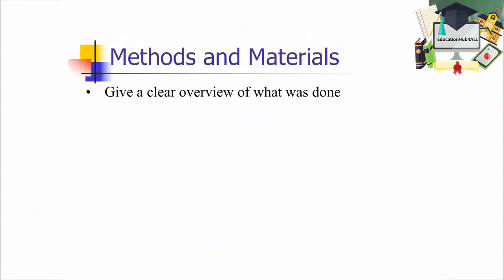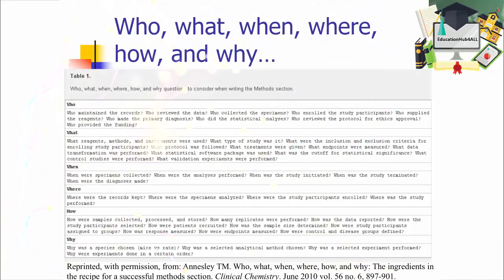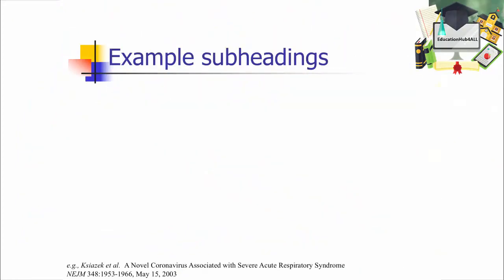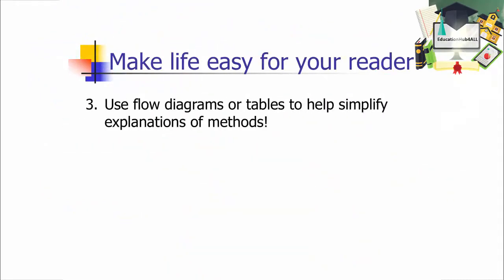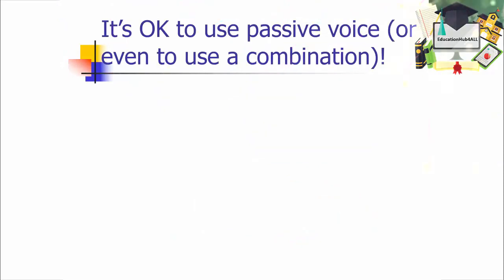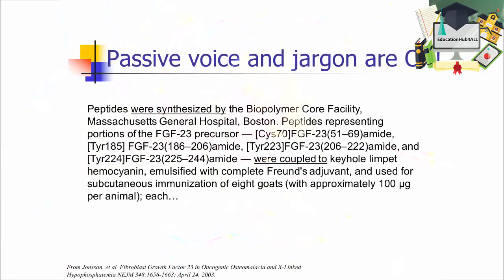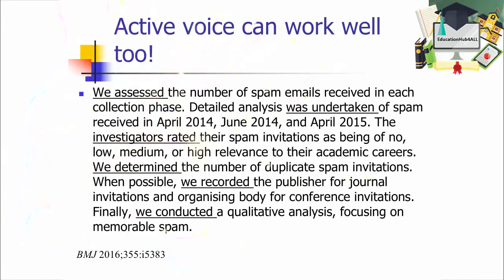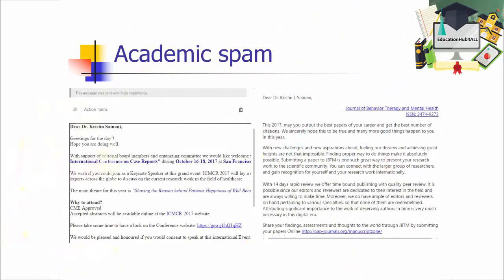Lec 4. Manuscripts Writing